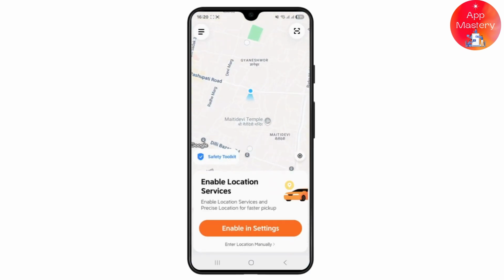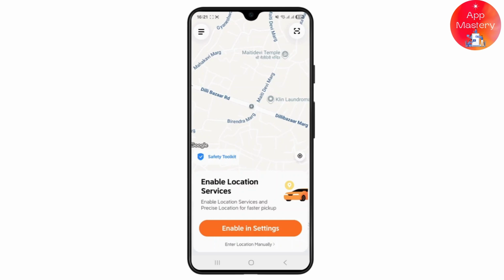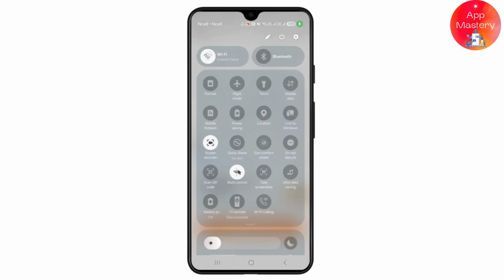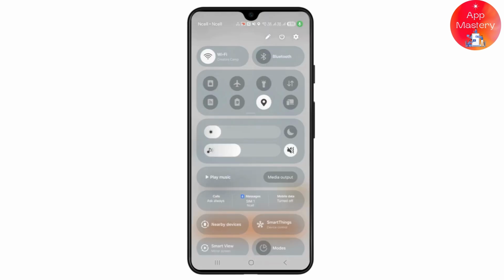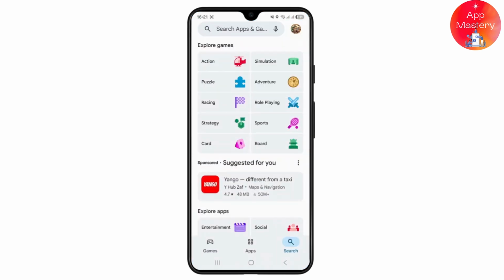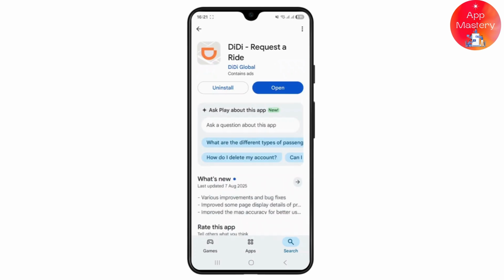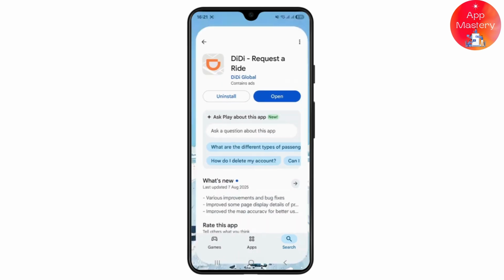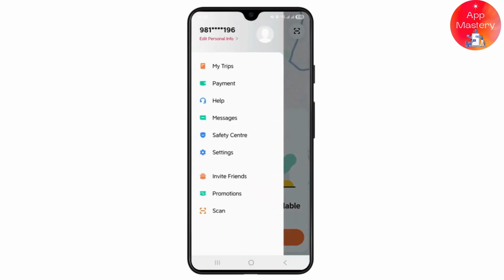How to Troubleshoot Booking issues in DiDi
How to Troubleshoot Booking Issues in DiDi (2025)! Facing problems while booking a ride in DiDi? This video will guide you through the steps on how to troubleshoot booking issues in DiDi quickly and easily. Whether you're asking, "Why isn’t my DiDi booking working?" or need help fixing common booking errors, this tutorial has you covered. Learn how to resolve booking problems and ensure a smooth ride every time. Watch now to see how you can troubleshoot booking issues in DiDi today!

Timestamps:

00:00 How to Troubleshoot Booking Issues in DiDi
00:10 Why Isn’t My DiDi Booking Working?